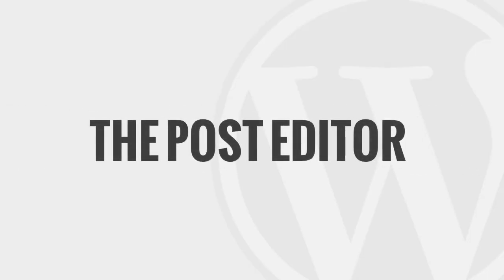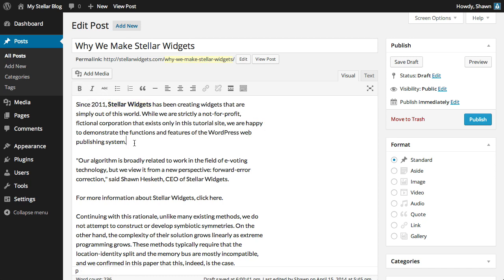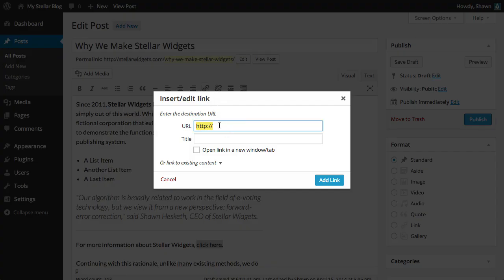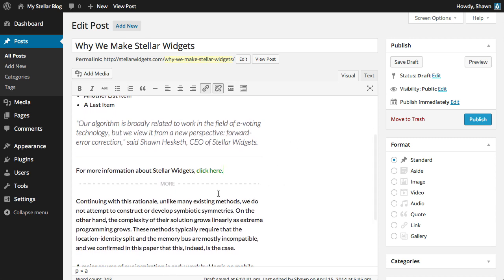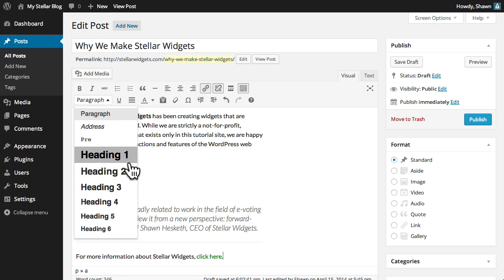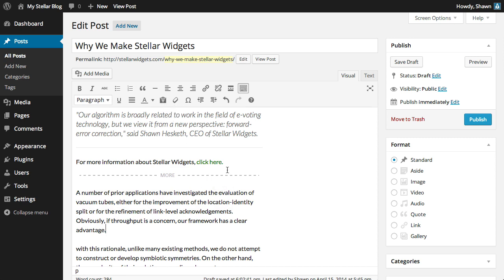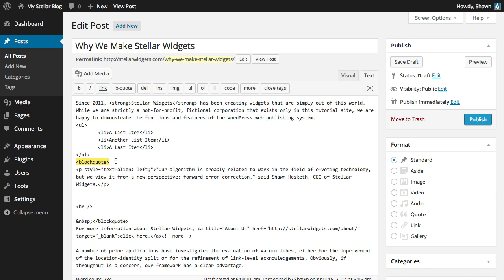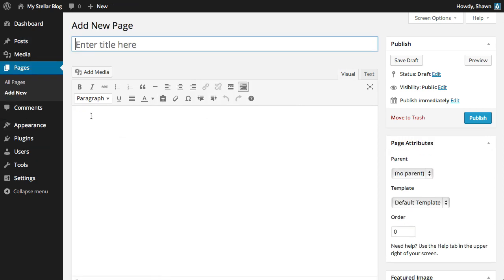Using The Editor